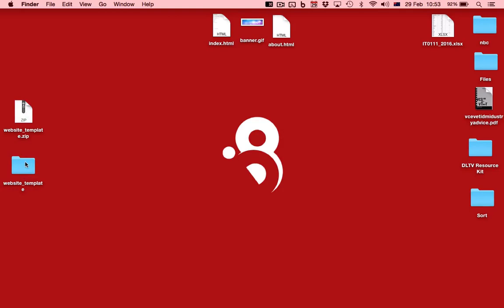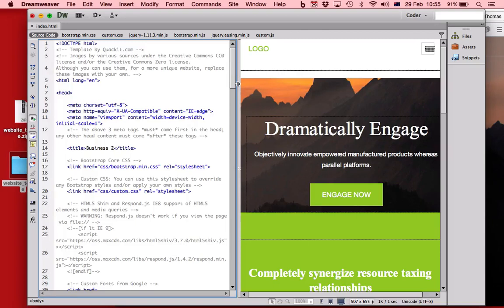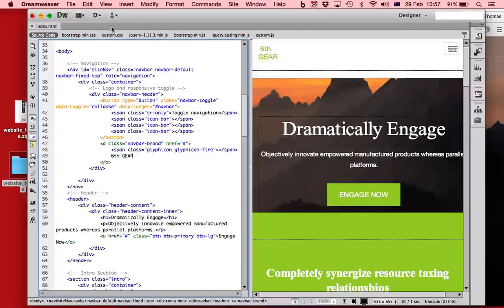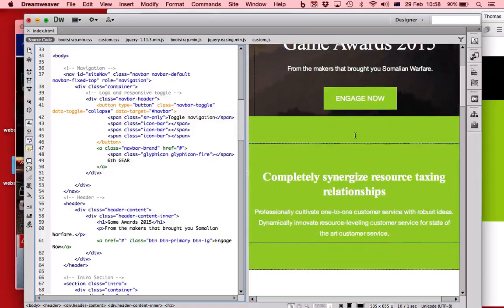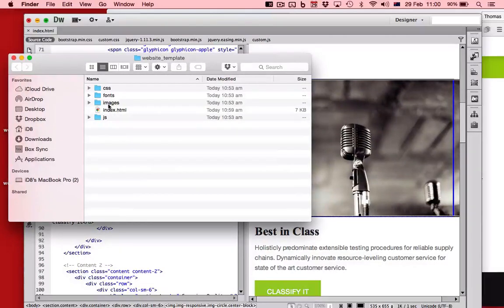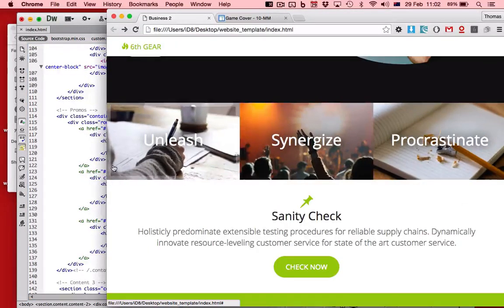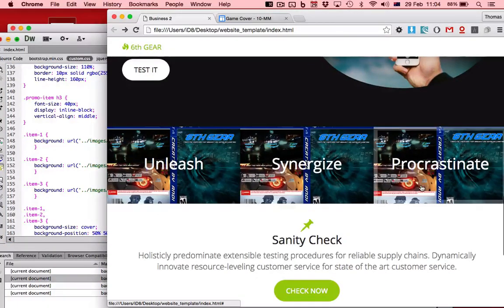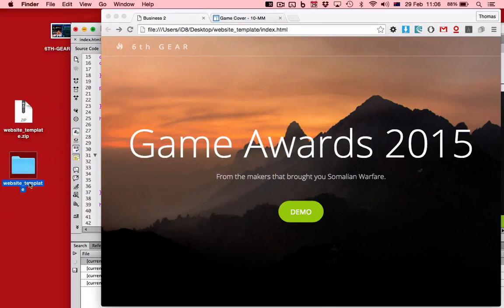Game Website using Template and Dreamweaver